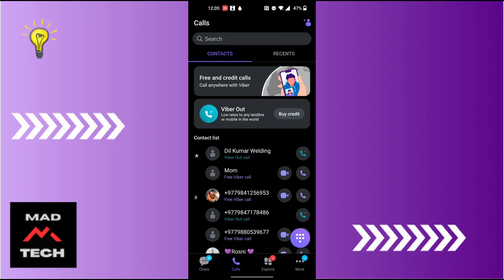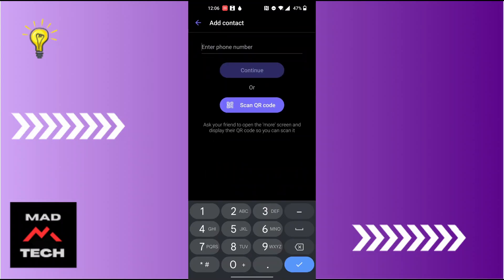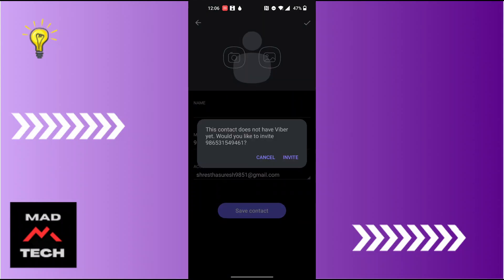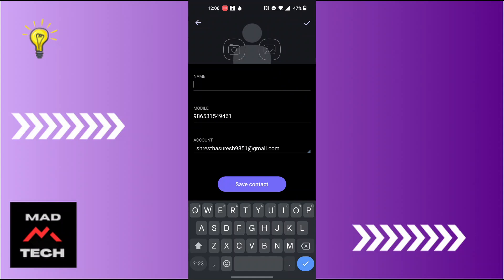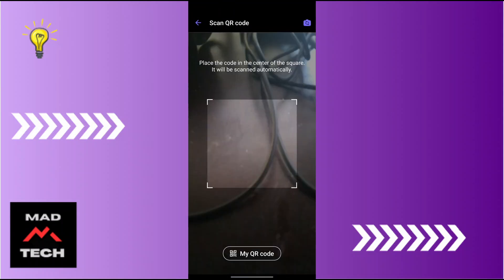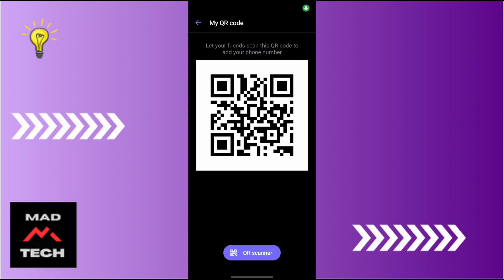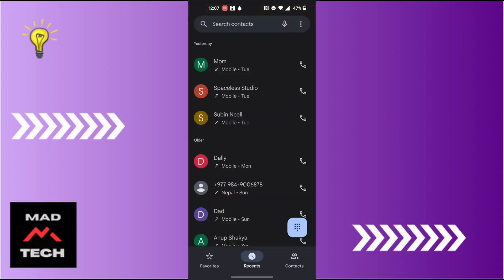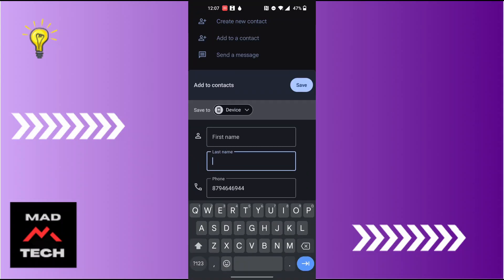How to Add Contacts on Viber 2024?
How to Add Contacts on Viber 2024? MadTechTutorial

Looking to add contacts on Viber in 2024? MadTechTutorial has you covered! Follow our easy instructions to expand your contact list effortlessly.